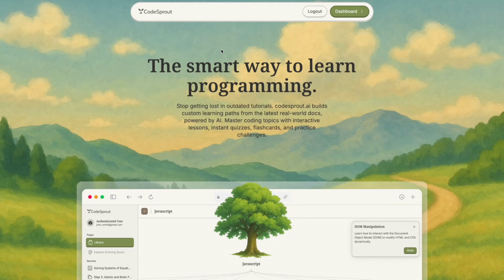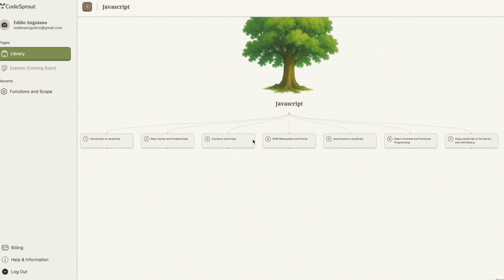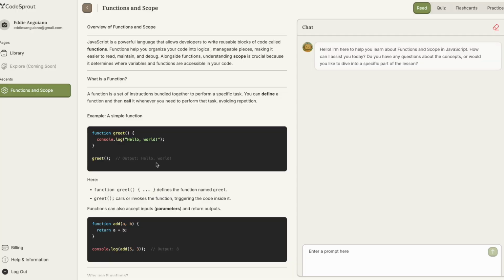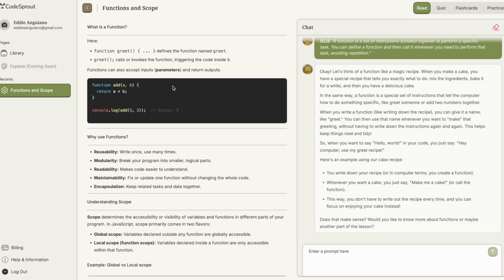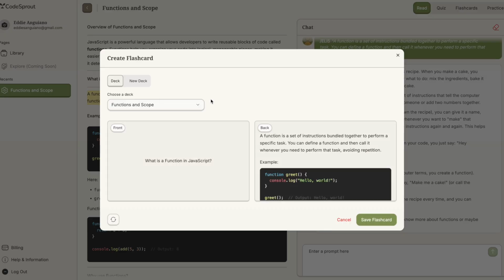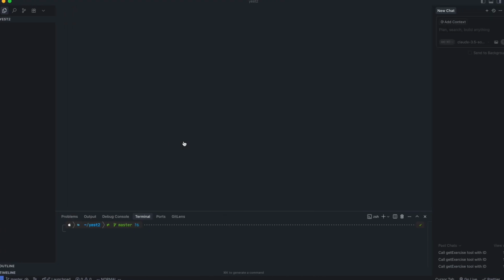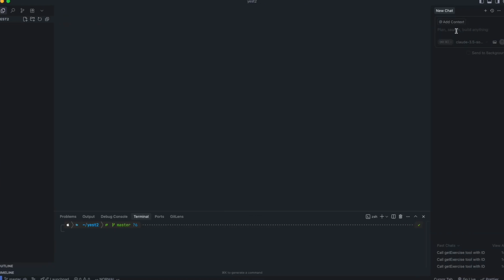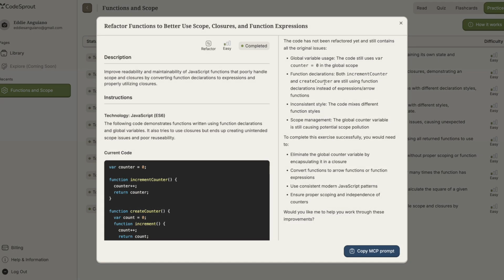CodeSprout.ai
An AI first "learn to program" web app.